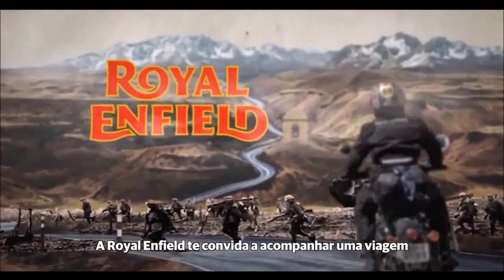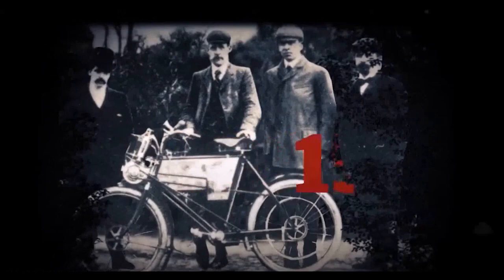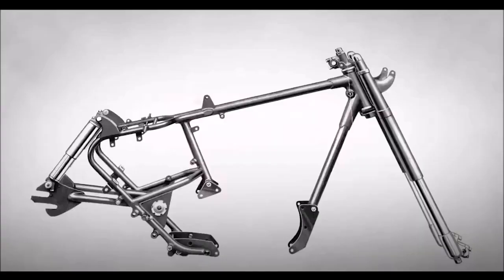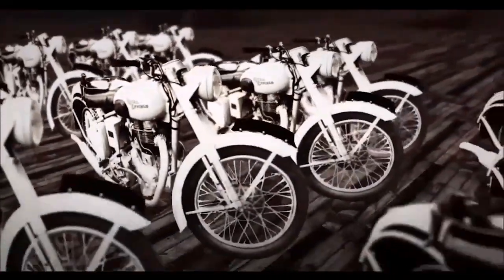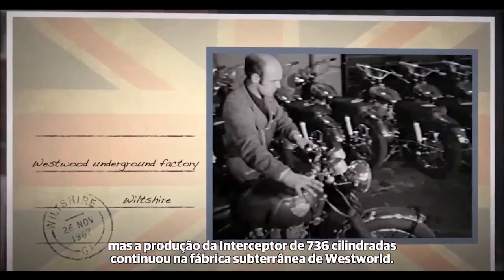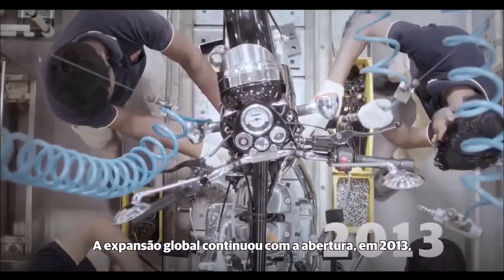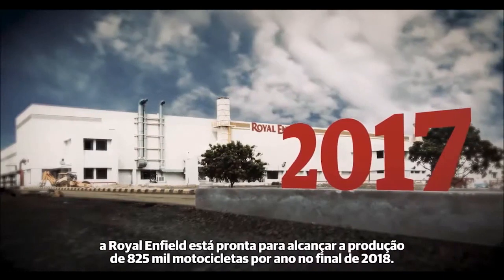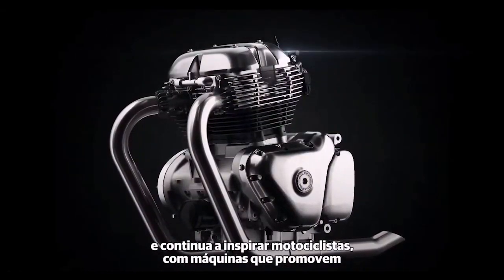Toda a História das motos da Royal Enfield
Conheça toda a história  das motos da Royal Enfield.